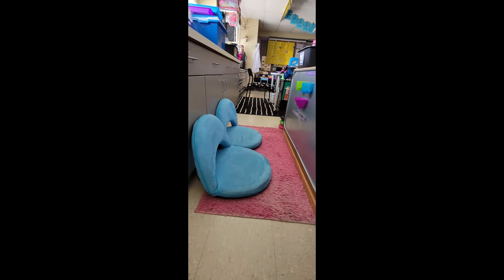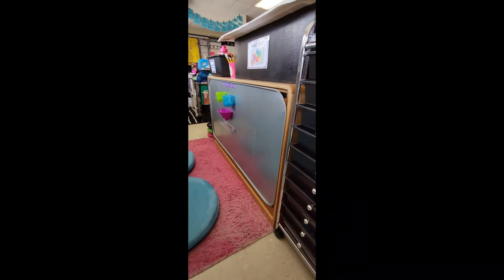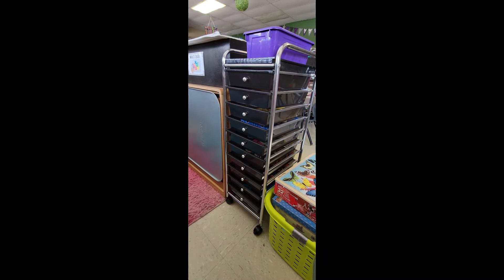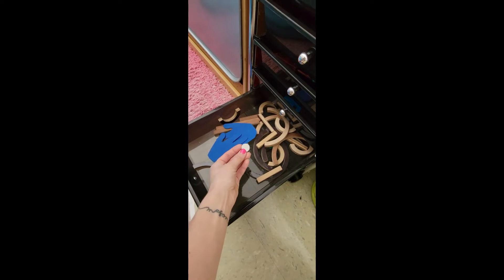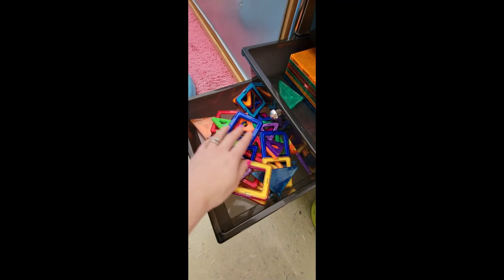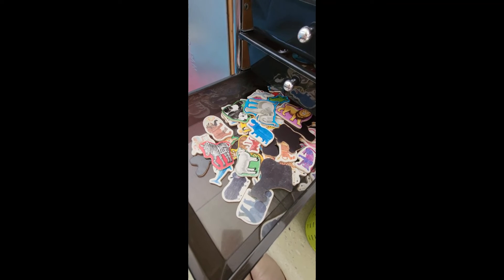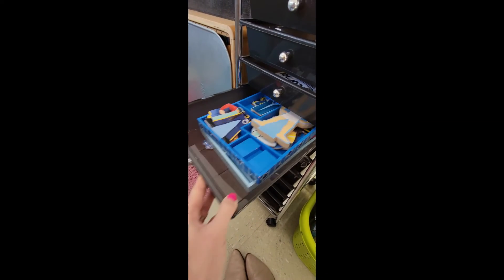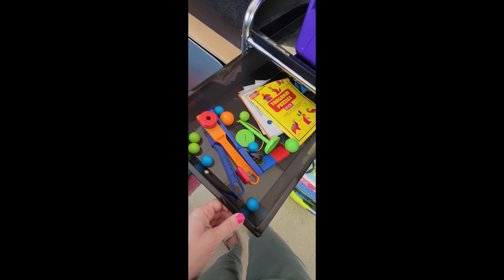Magnets Center (Play Center Zoom-In) - Play Workshop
Purposeful play is the foundation of our 4K classroom.  Take a close look at the Magnets Center in our play-based learning environment!  This particular space remains the same throughout the school year, with the exception of materials that may be added, depending on student interest.  I hope this video provides you with inspiration for setting up or building on your own Magnets Center.

for more on Play Workshop!